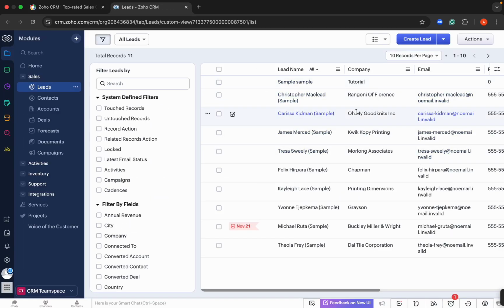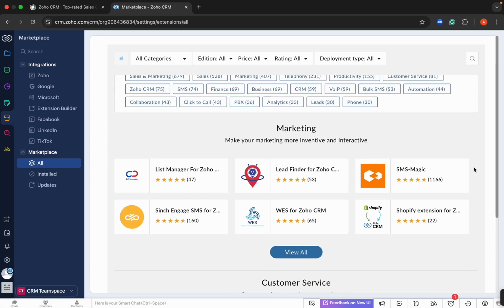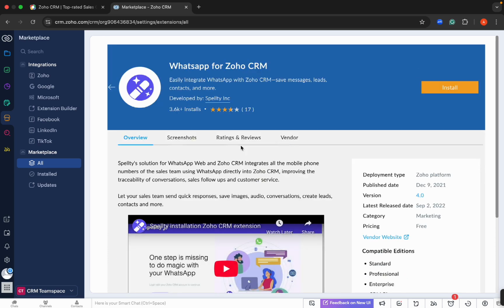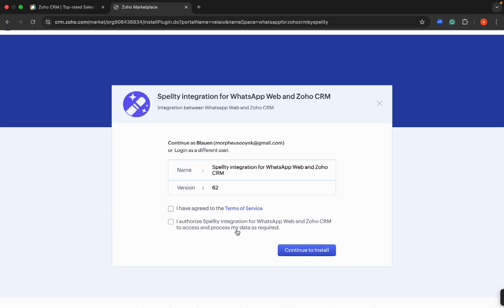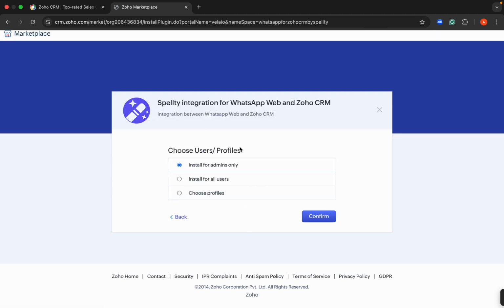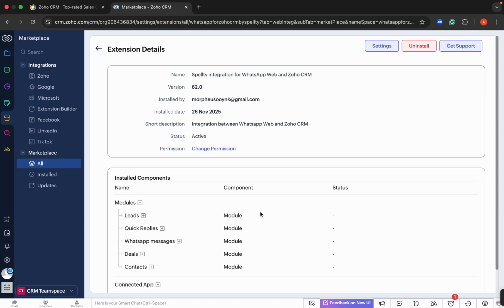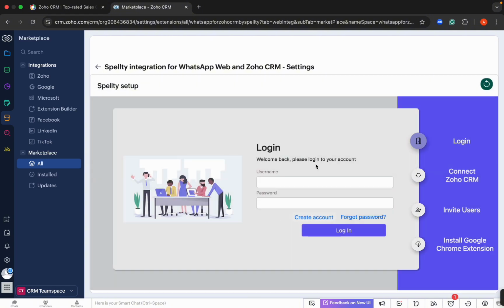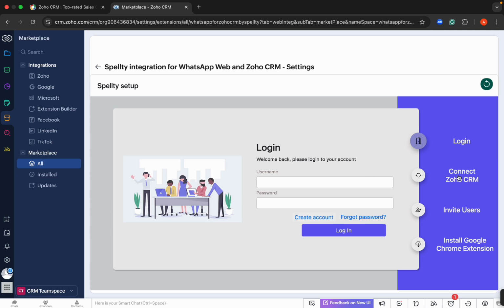How to Integrate WhatsApp in Zoho CRM (Quick & Easy)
Learn how to integrate WhatsApp in Zoho CRM to manage customer chats, automate notifications, and centralize conversations. This guide explains setup, configuration, and useful features to boost communication. Ideal for businesses using WhatsApp for customer support and sales.